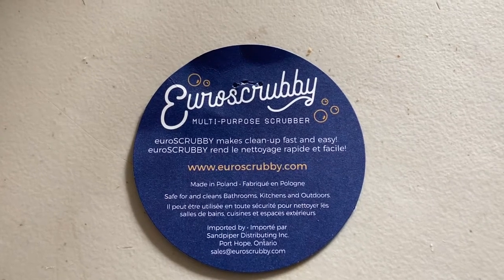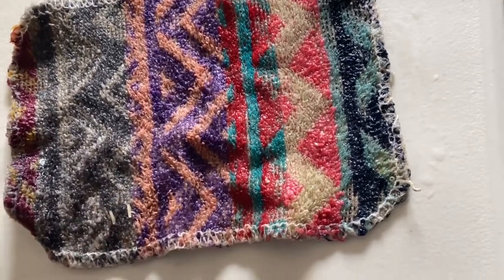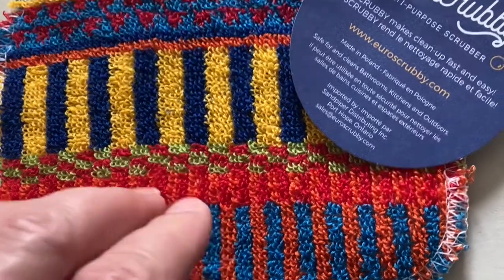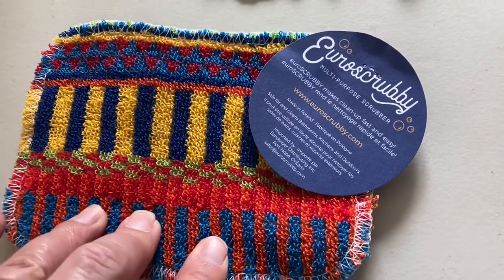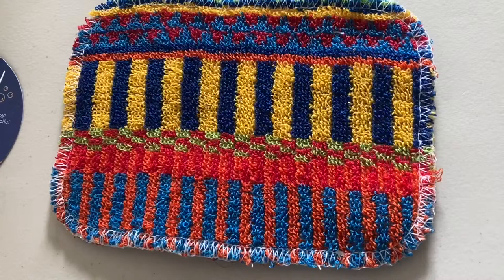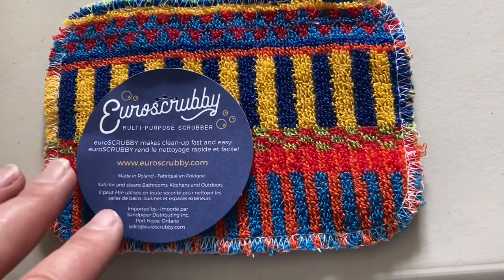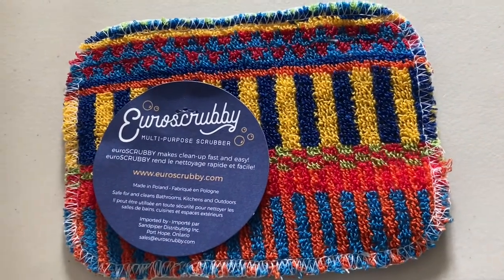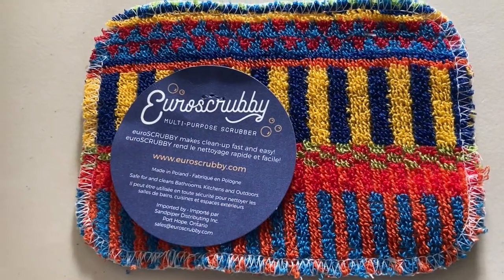EuroScrubby Review- best scrubby ever!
Now that Thanksgiving has passed, clean up must ensue. Mama B has just the cleaning tool for you! From HandyDandyCrafts kitchen to yours, thisEuroscrubby is 100% recommended by Mama B. To have a handy dandy scrubby that doesn’t take on that stink oder of a used cloth is priceless. The Euroscrubby not only does that, but it cleans every surface easily that I’ve used it on. With love, Mama B